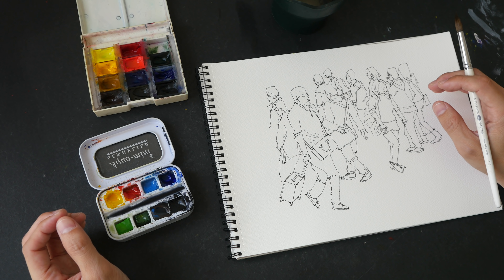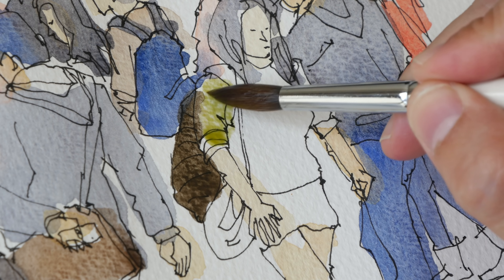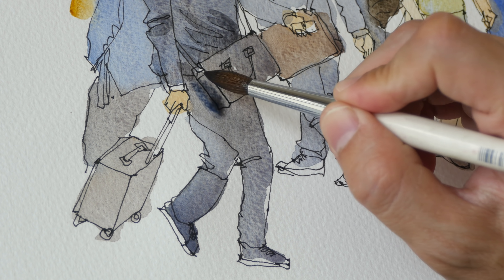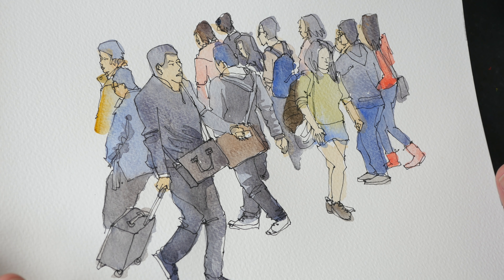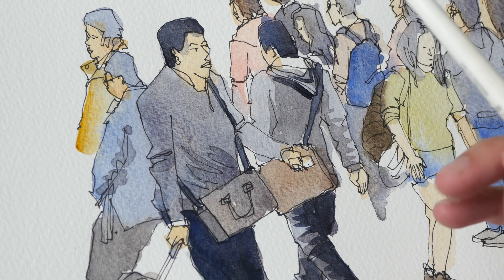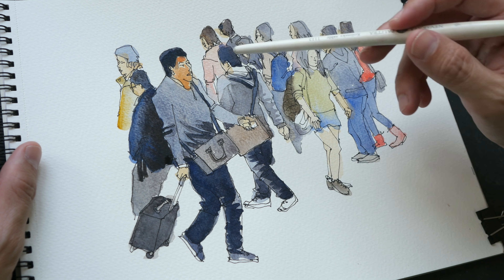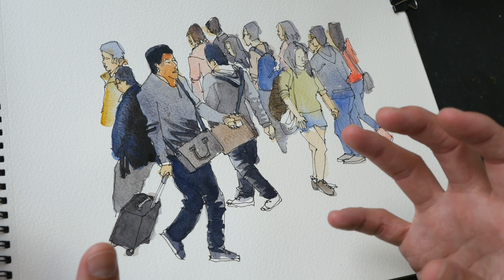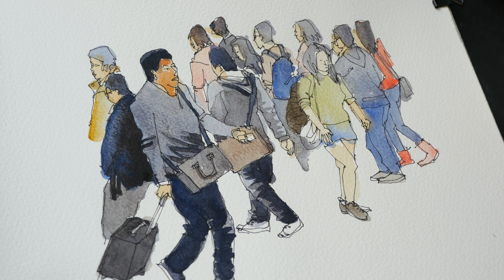Painting Too Light (Watercolour Mistake #1)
This is the first mistake I made for the longest time when I started learning watercolour. One reason is lack of confidence, 2nd reason was using weak student paint, and third reason was I just don't know why values matter.